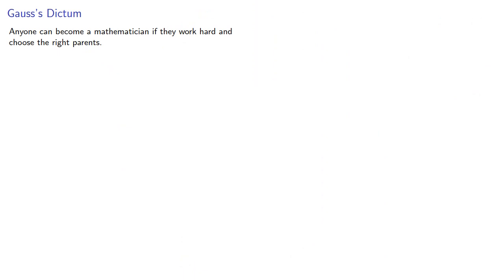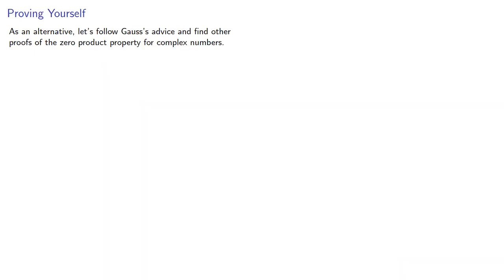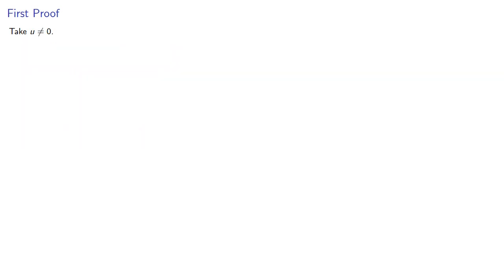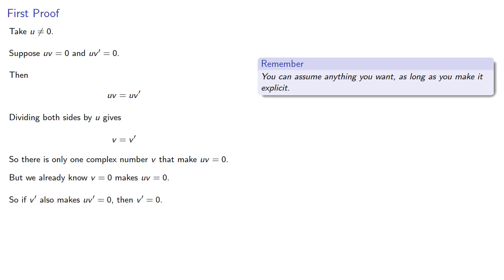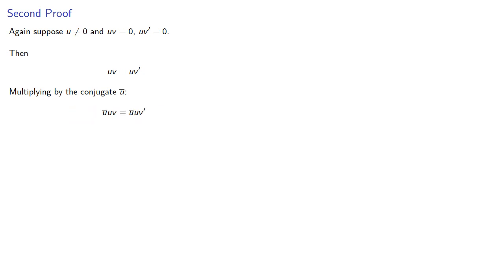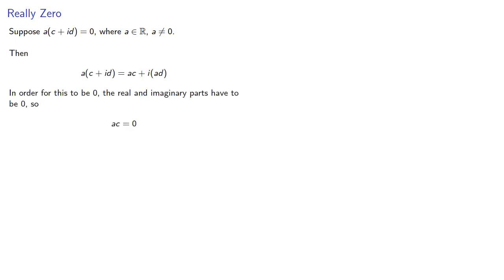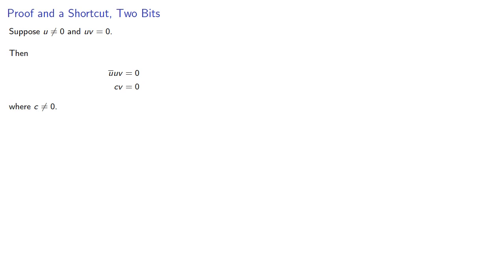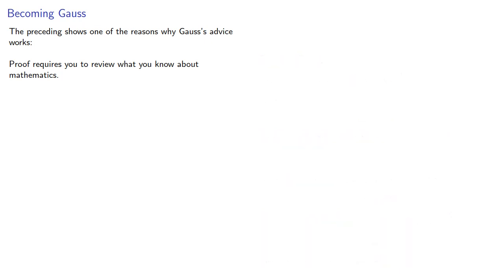The Zero Product Property for Complex Numbers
How to study mathematics and become a mathematician.